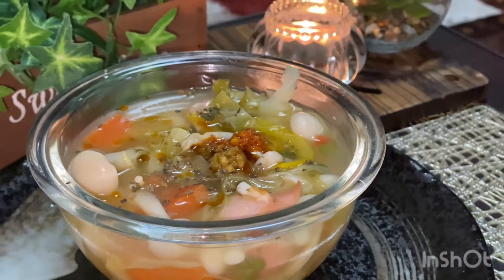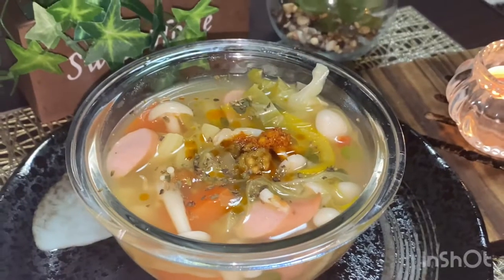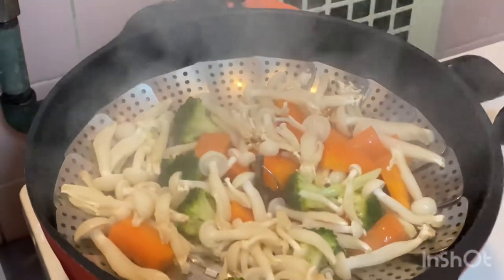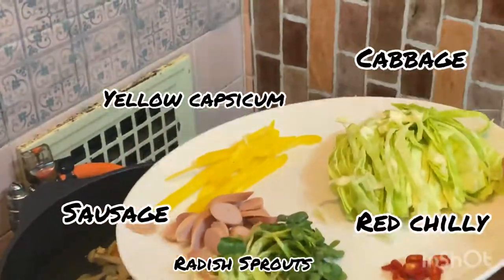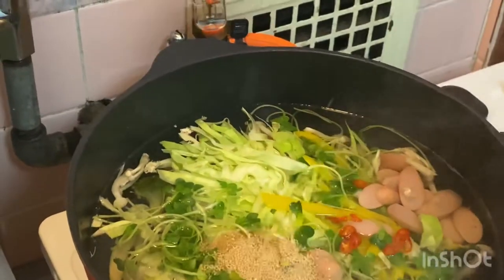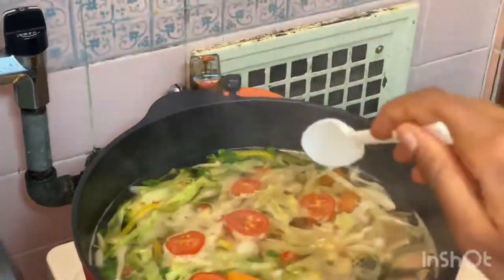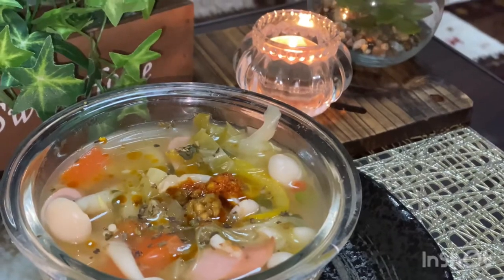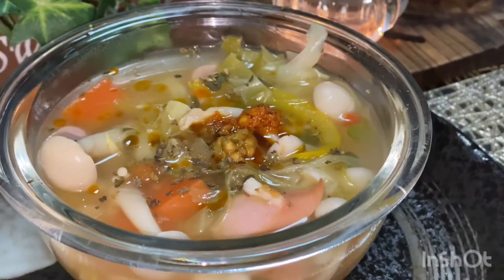Best healthy soup recipes for better immunes | Japanese soup recipes | tasty and nutritious soup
I always enjoy this soup by  adding lots of veggies 🥗 ..
By adding varities of veegies you can obtain many nutritions and lots of benefit ….
Hondashi powder which give flavor to your soup …
Try this soup at your home .. you will never regret